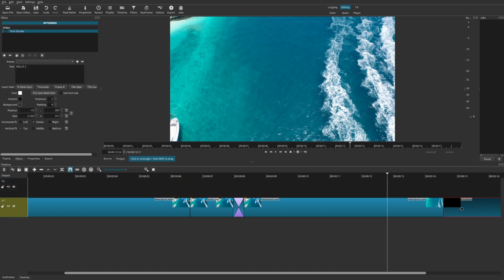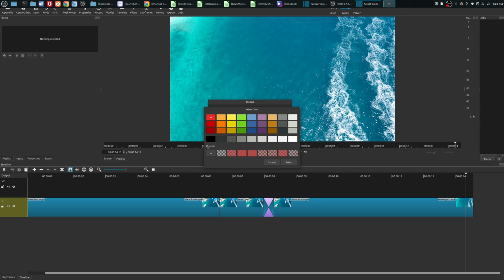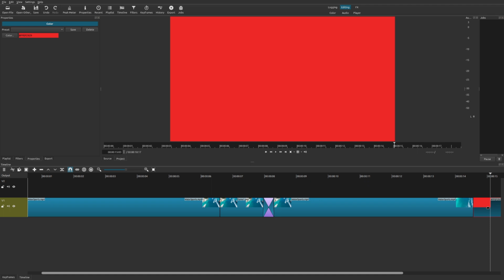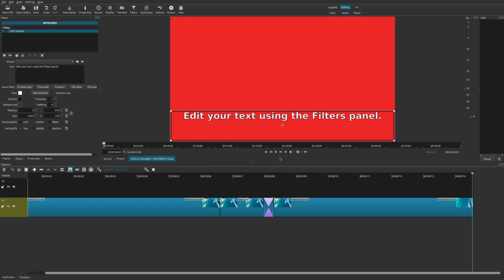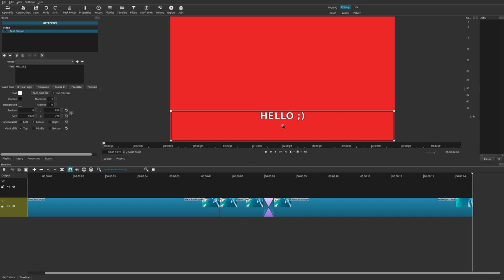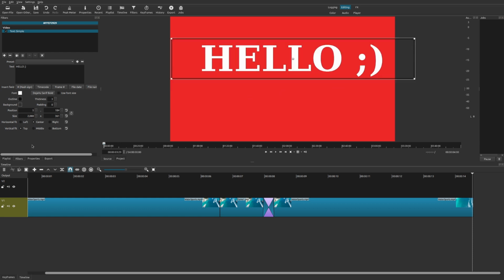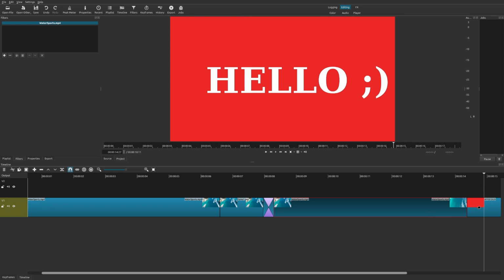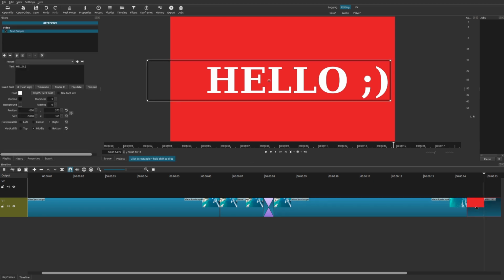Shotcut Color Background and Text! | Shotcut Tutorial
In this Shotcut Tutorial, I show you how to easily create colored backgrounds and also add Text.

***Get Social***